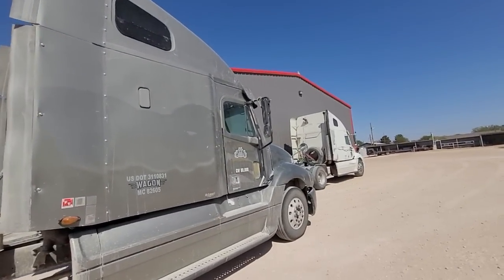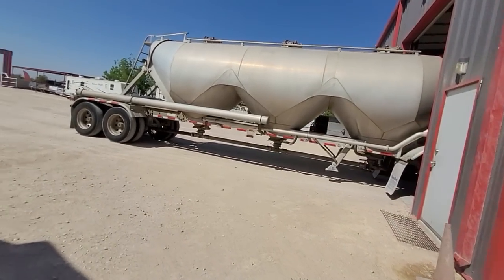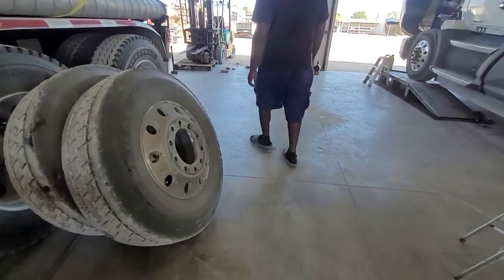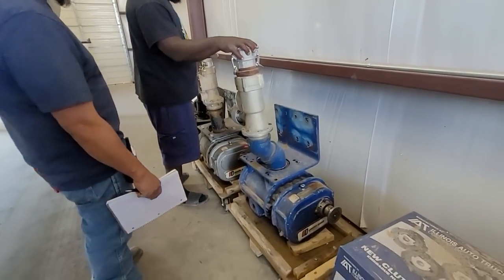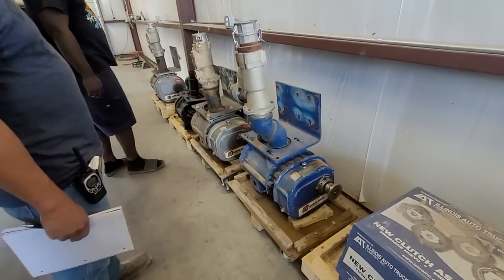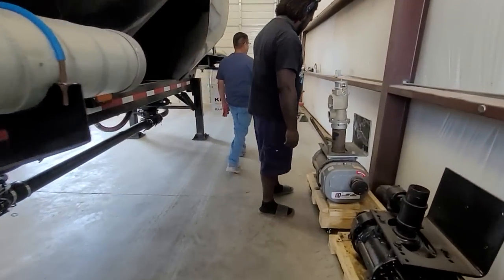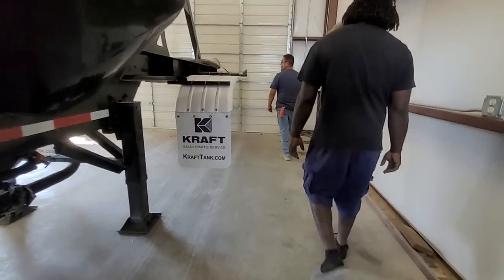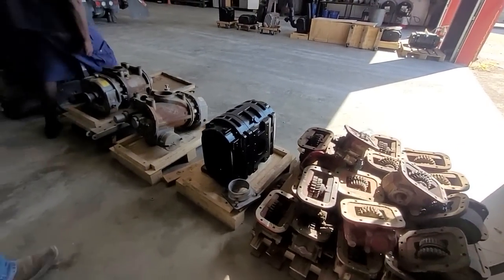Migo's Blower Shop (Wext Texas Oilfield) With Justin Lewis